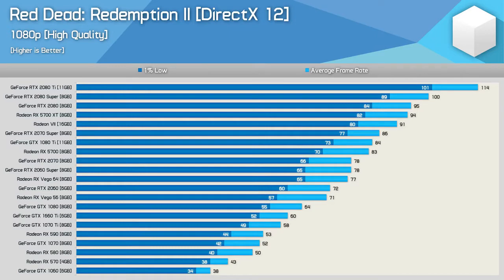《荒野大镖客：救赎2》PC版显卡性能测试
荒野大镖客救赎2实况攻略
每日更新攻略 彩蛋 解说 搞笑视频